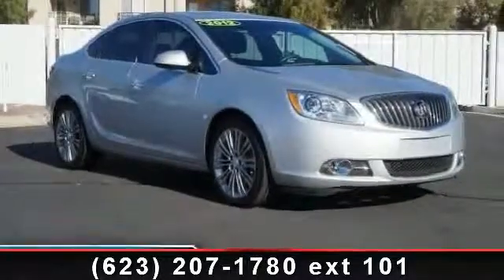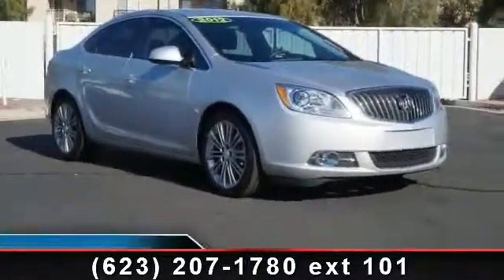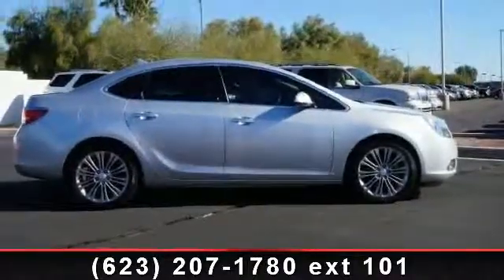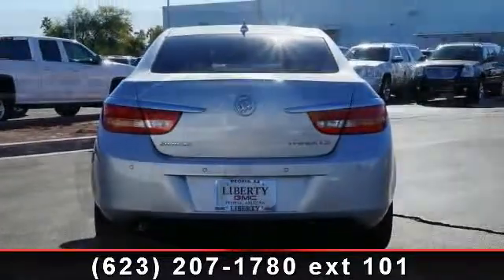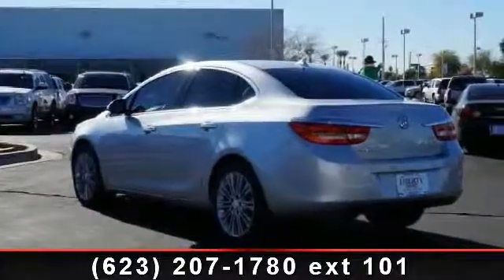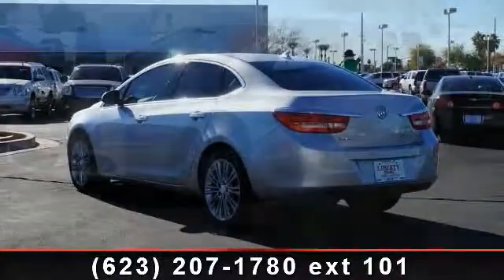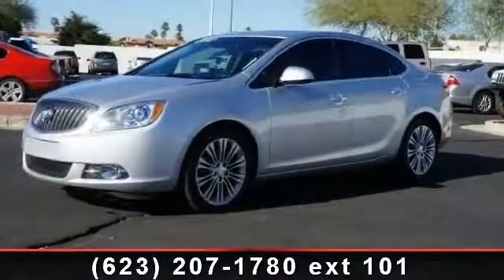2012 Buick Verano - Liberty Buick - peoria, AZ 85382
Excellent Condition, ONLY 12,659 Miles! PRICED TO MOVE $500 below Kelley Blue Book!, FUEL EFFICIENT 32 MPG Hwy/21 MPG City! Heated Leather Seats, Moonroof, Satellite Radio, Premium Sound System, iPod/MP3 Input, Aluminum Wheels SEE MORE!KEY FEATURES INCLUDEHeated Leather Seats, Heated Mirrors, Flex Fuel, Premium Sound System, Satellite Radio, iPod/MP3 Input, Onboard Communications System, Aluminum Wheels, Remote Engine Start, Dual Zone A/C MP3 Player, Remote Trunk Release, Keyless Entry, Steering Wheel Controls, Child Safety Locks.OPTION PACKAGESSUNROOF, POWER, TILT-SLIDING WITH SUNSHADE, 1SL PREFERRED EQUIPMENT GROUP Includes Standard Equipment. Leather Group with Quicksilver Metallic exterior and Ebony interior features a 4 Cylinder Engine with 180 HP at 6700 RPM*.EXPERTS REPORTCarAndDriver.com explains Buick's version of the Chevy Cruze brings quiet luxury, chrome-laden styling, and a powerful 2.4-liter four with 180 horses to the compact segment..EXCELLENT SAFETY FOR YOUR FAMILYElec...read more